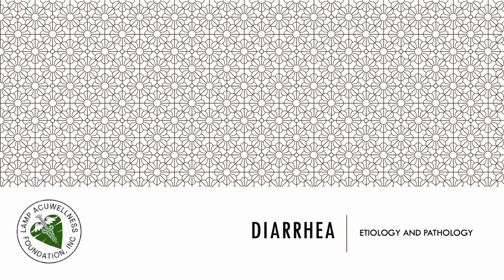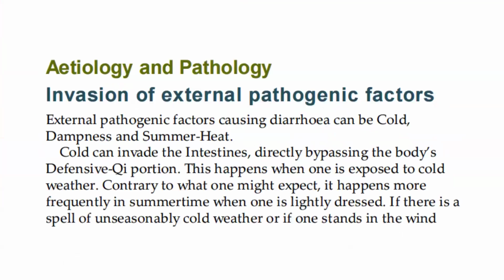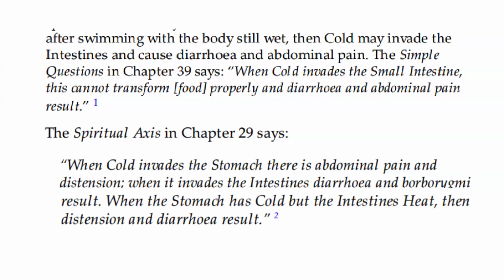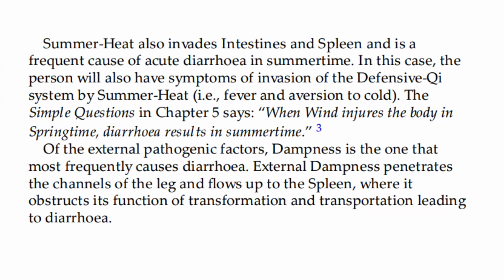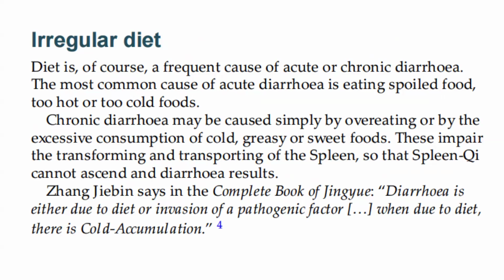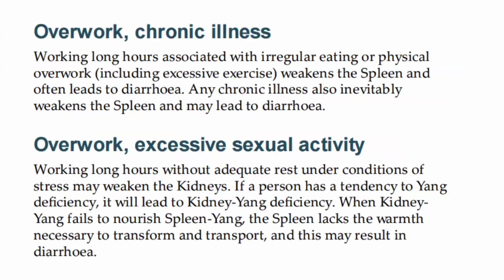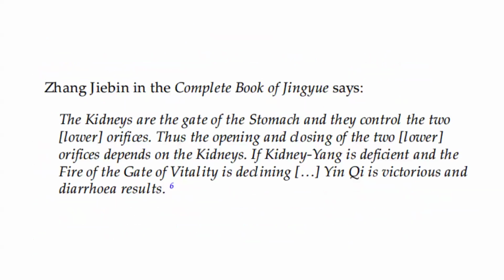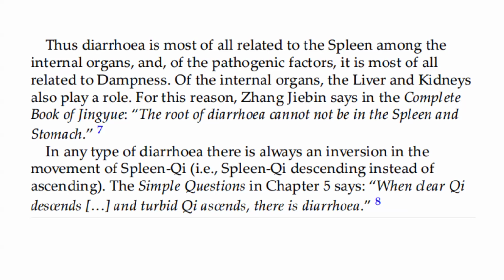ETIOLOGY AND PATHOLOGY OF DIARRHEA IN CHINESE MEDICINE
Diarrhea is characterized by frequent, loose, or watery bowel movements, often an indication of digestive distress. This common condition can range from a mild, temporary state to a potentially life-threatening one if associated with severe dehydration.

Synonyms like loose stools underscore the nature of this ailment, with sub-symptoms including malodorous diarrhea and chronic diarrhea, highlighting the variety in presentation and underlying causes. Understanding diarrhea's implications is vital for addressing the discomfort it brings and preventing further health complications.

TCM identifies several patterns that can lead to diarrhea, emphasizing the complexity of this common ailment. Cold patterns, for instance, involve scenarios where external Cold invades the body, leading to symptoms like abdominal pain and a sensation of cold, requiring warming and Qi-moving treatments.

Dampness, another significant factor, manifests through symptoms like mouth ulcers and sneezing, indicating the body's struggle with excess moisture that needs drying and warming interventions. These examples illustrate TCM's depth in diagnosing and treating diarrhea, focusing on the individual's unique pattern of disharmony rather than a one-size-fits-all solution.